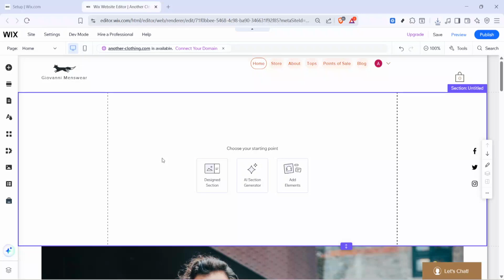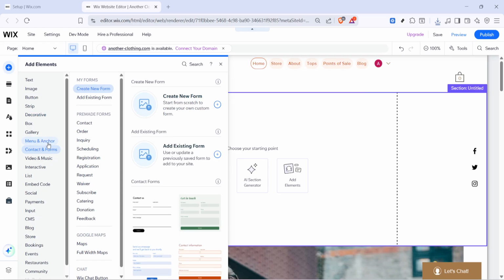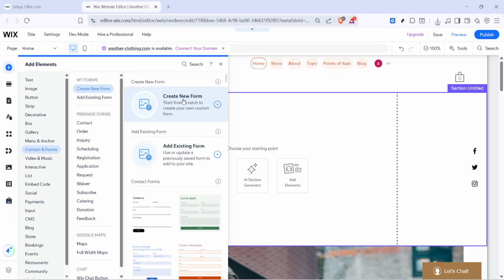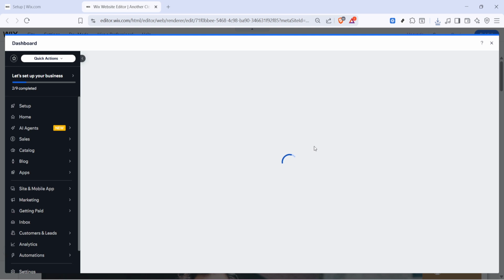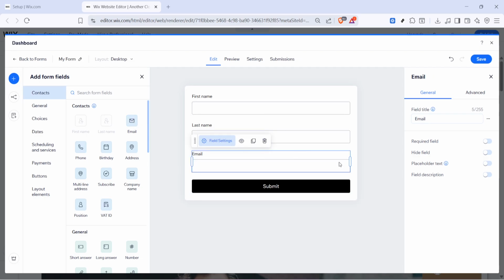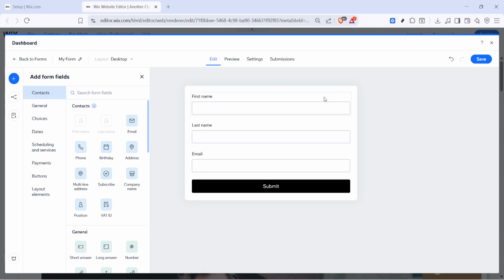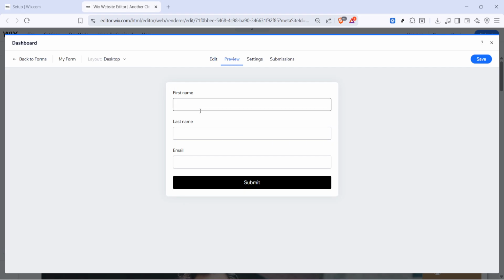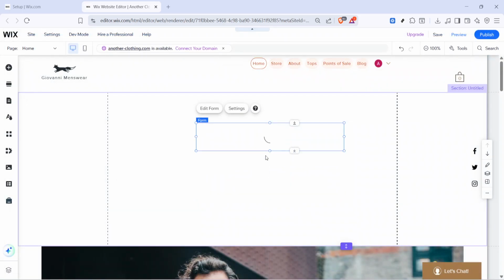How to Add a Contact Form on Wix (Step By Step 2026)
How to Add a Contact Form on Wix